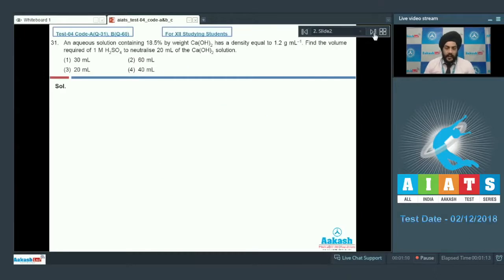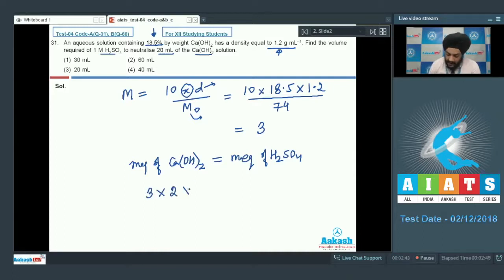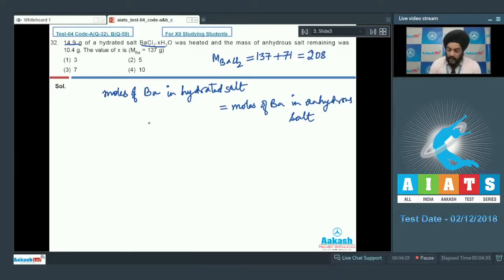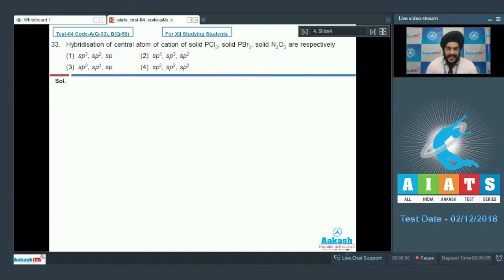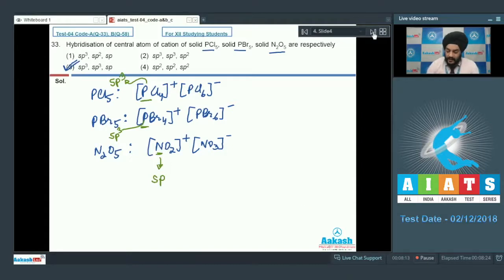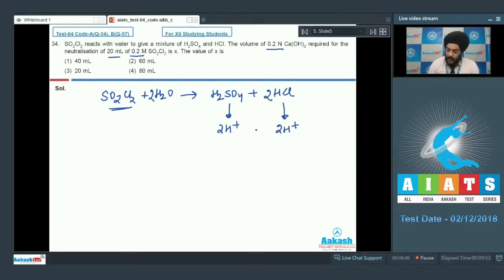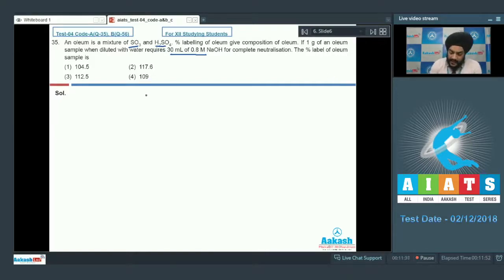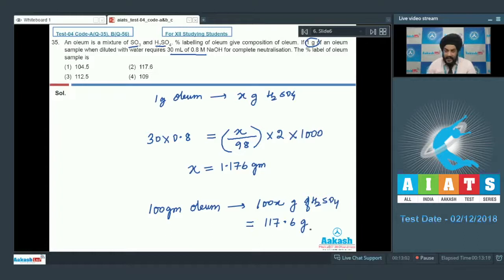AIATS TEST 04 Code A&B For XII Studing Students CHEMISTRY JEE Main 2019 Q31 to 35